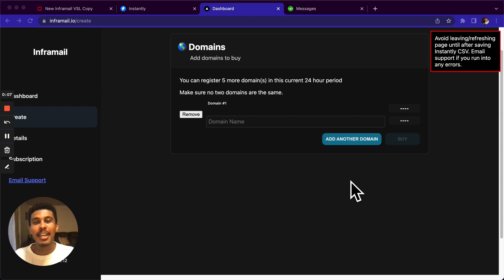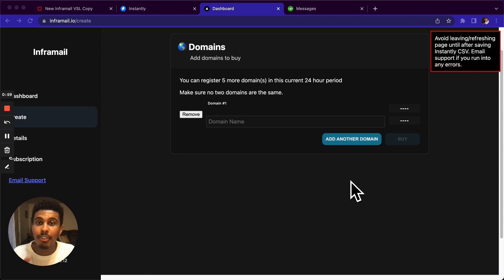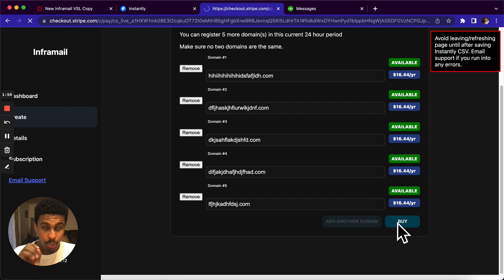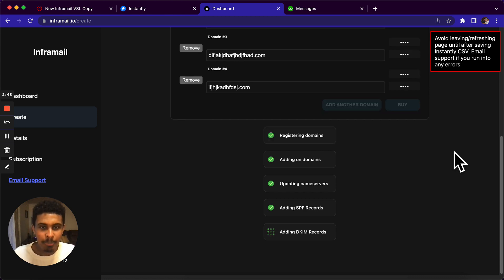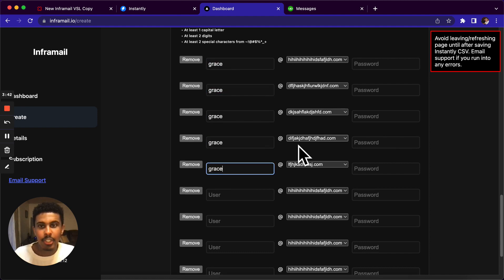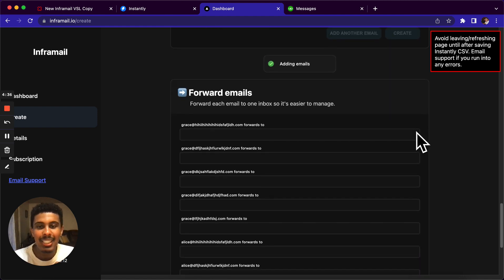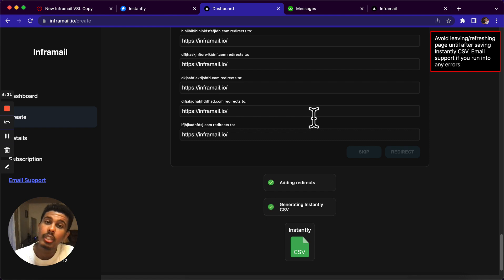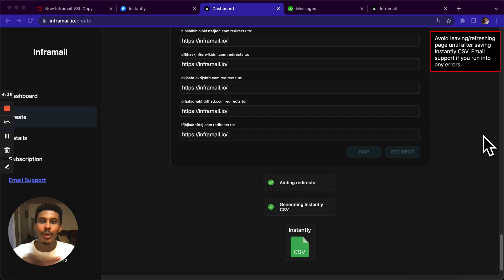Cold Email Setup: SPF, DKIM, and DMARC (2 minute setup for 10+ inboxes)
In this video I will show you how to setup SPF, DKIM, and DMARC in seconds with Inframail. Super easy to use.

Bio: I'm Kidous, SaaS entrepreneur and remote salesperson. If you are interested a free cold email build out (you only pay for software and domains) book on my calendar

In our call we will setup cold email infrastructure for completely free. All you pay for is software and your own domains. That's it!!!